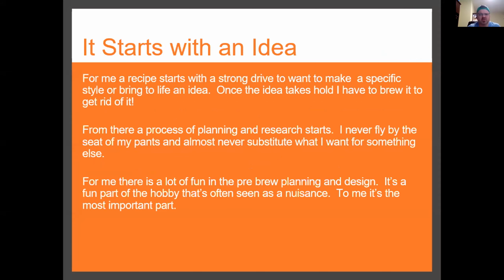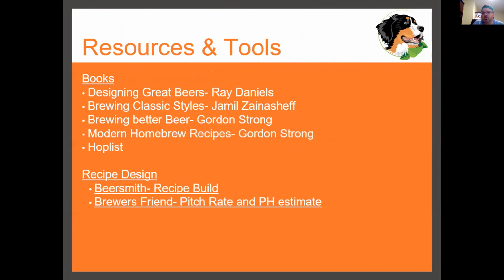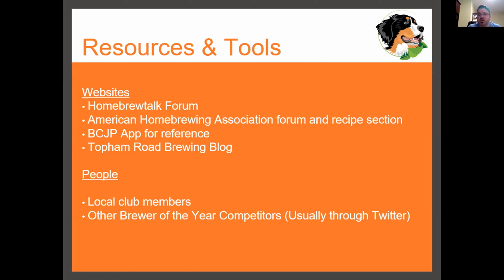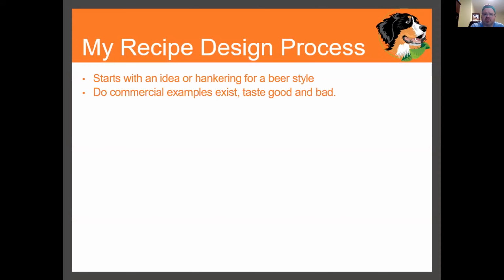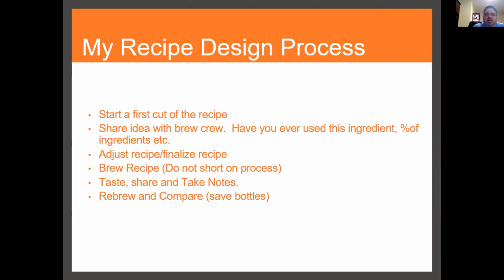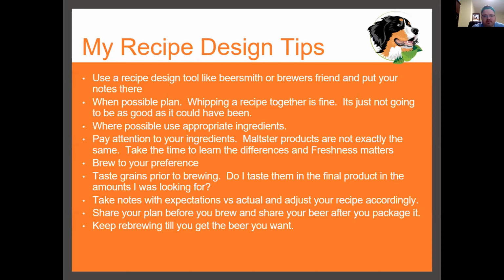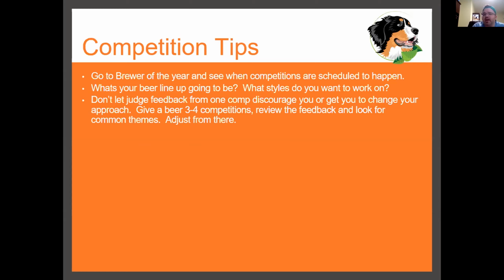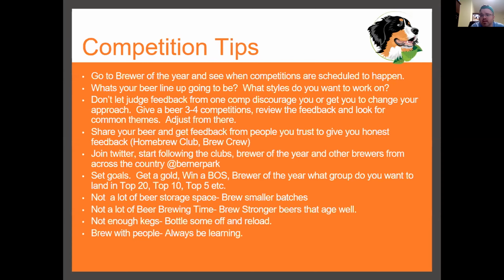Recipe Formulation with Cory Day (April 2020)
Recording from the April 2020 meeting of GTA Brews Homebrew Club in Toronto, Canada.

Cory Day, Canadian Homebrewer of the Year (2017, 2018, 2019), spills his secrets for Recipe Formulation. The presentation was followed by a legendary Q&A with lots of great questions.